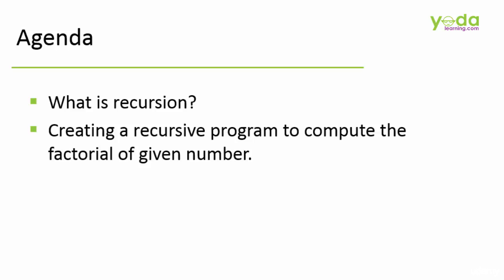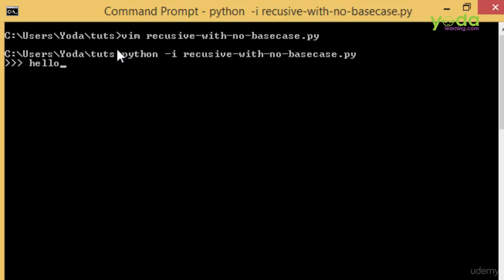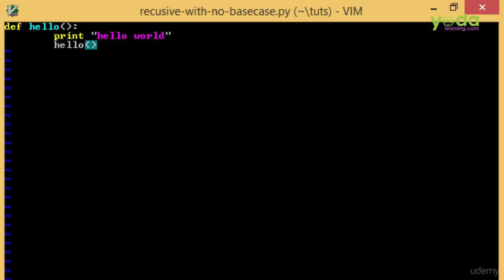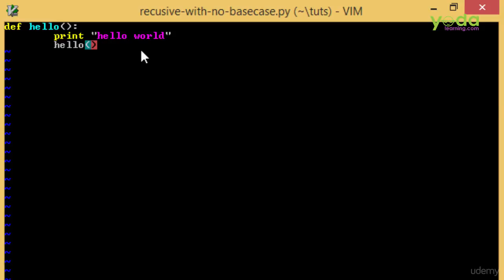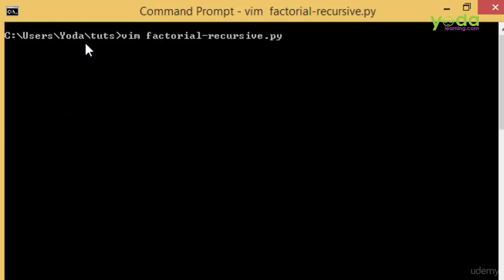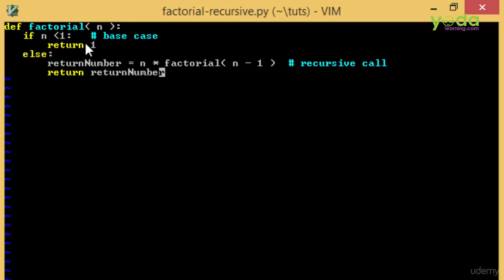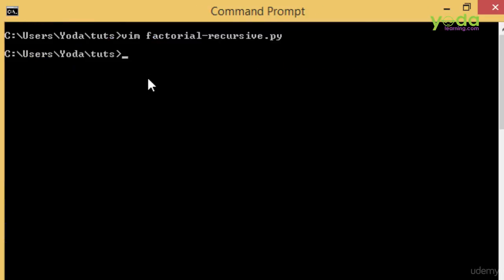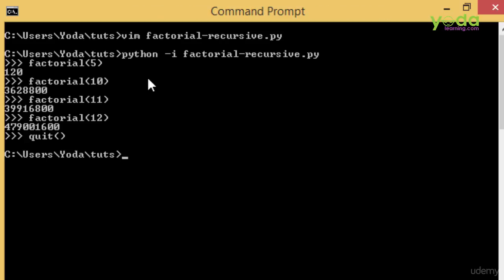Writing recursive functions